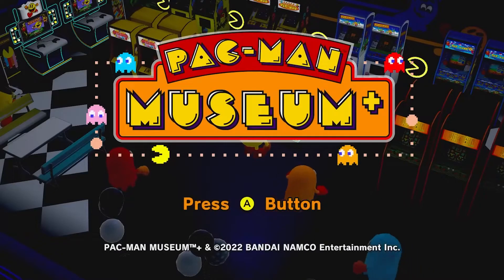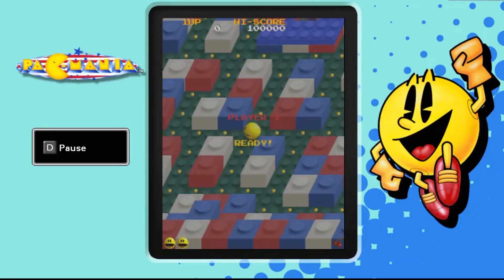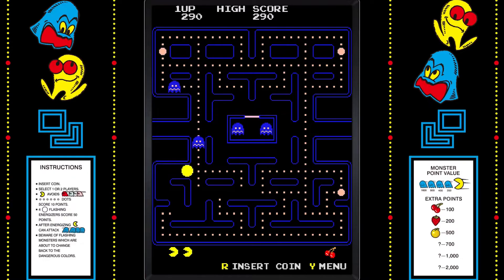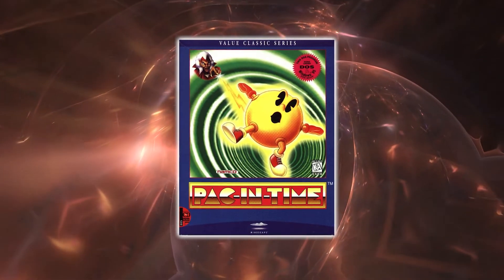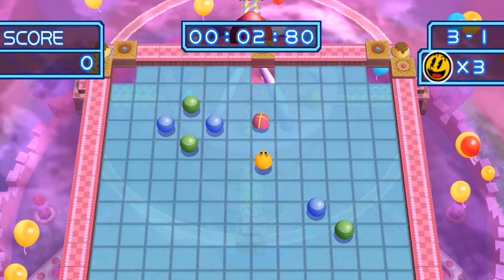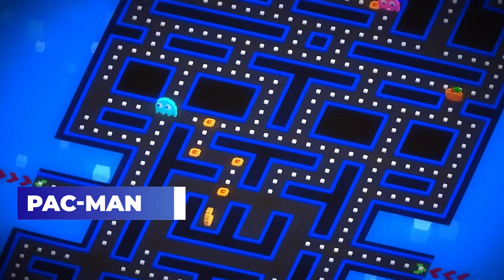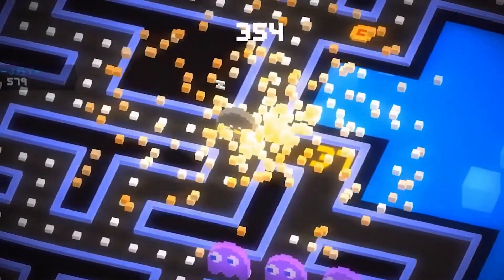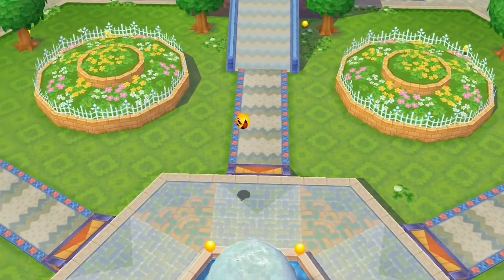Is Pac-Man Museum REALLY Worth Buying?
Welcome back to Gamers Center, today we are going to be talking about Is Pac-Man Museum worth buying and what games are included.  Make sure you stick around because you don't want to miss this video!